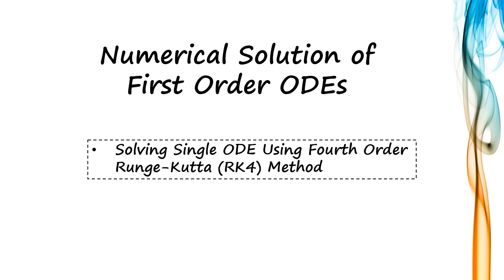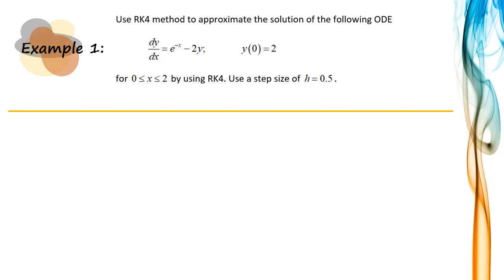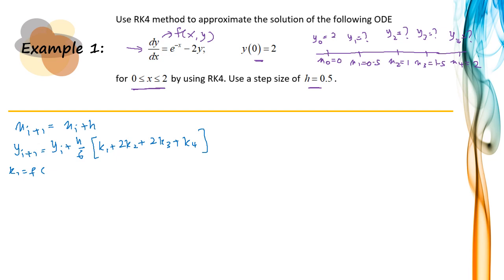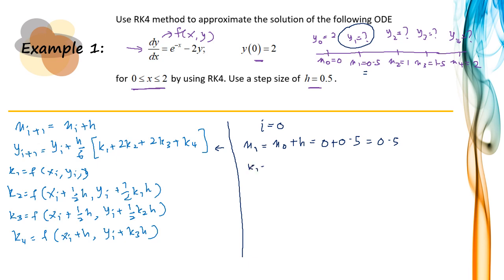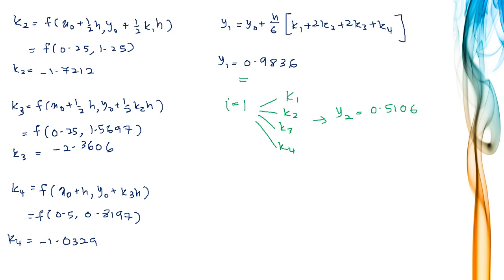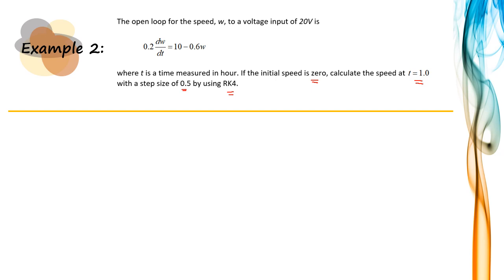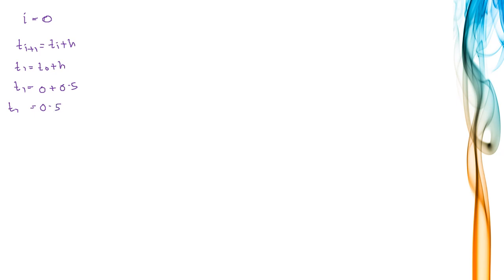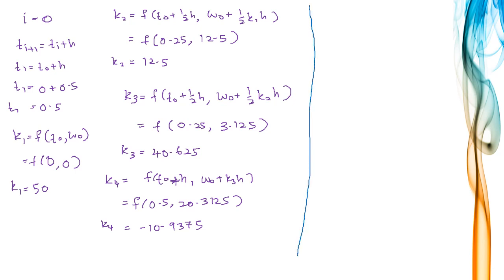Chapter 4 Part 2_Numerical ODE